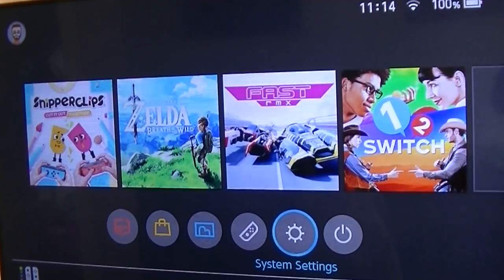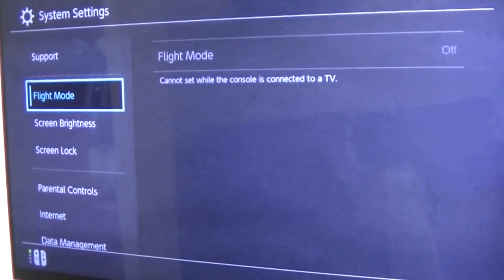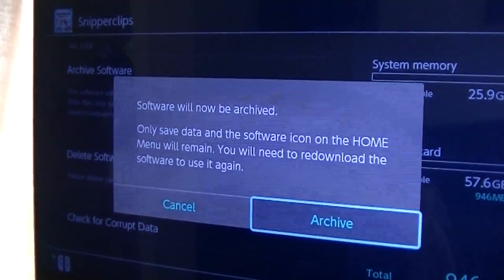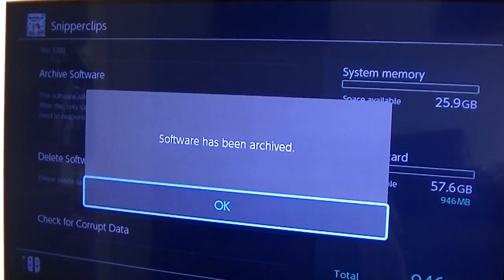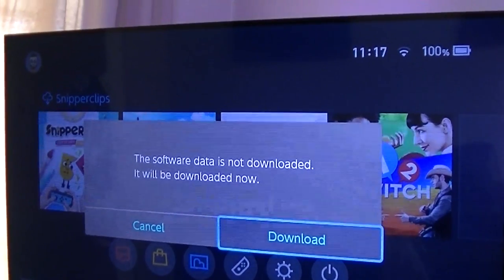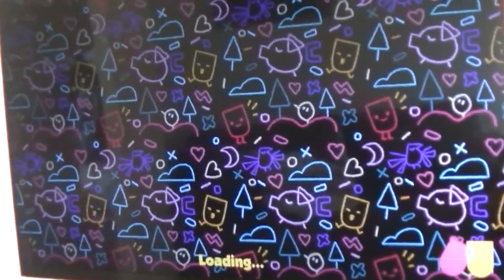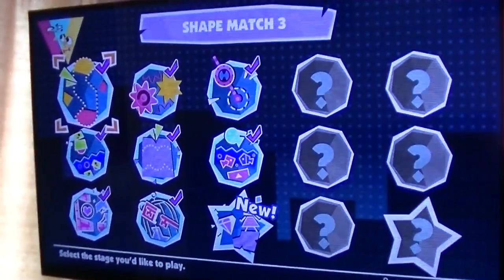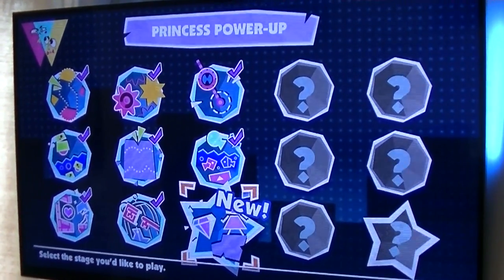Switch Tips! Archive your games & save space on your internal HDD.